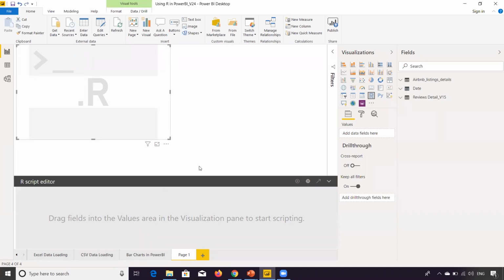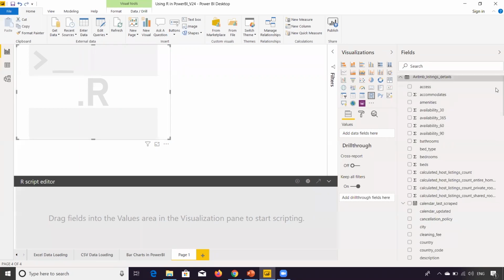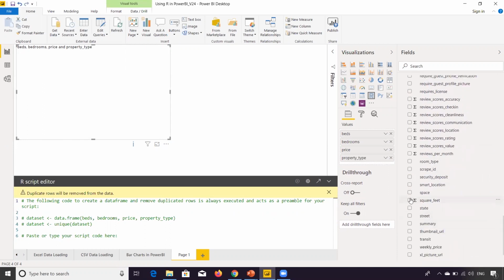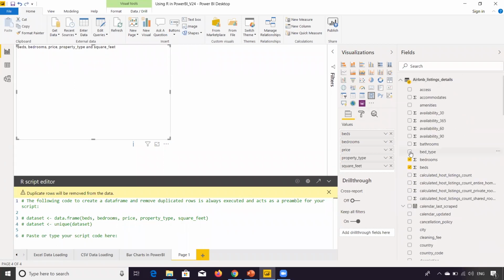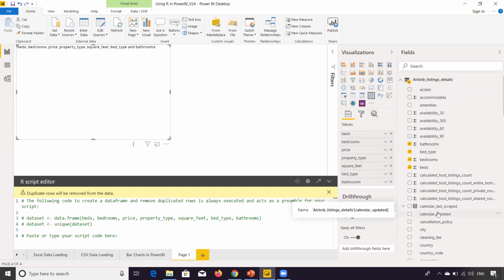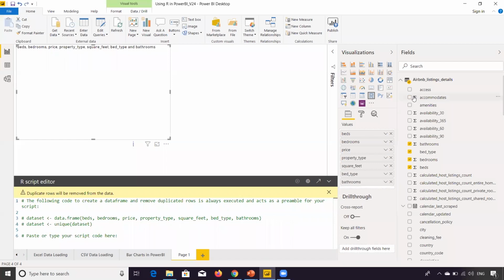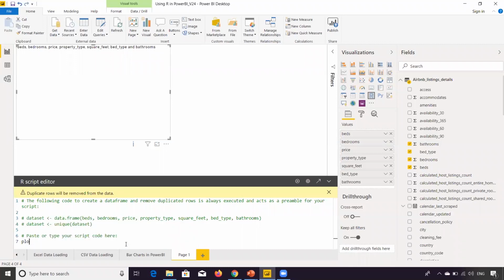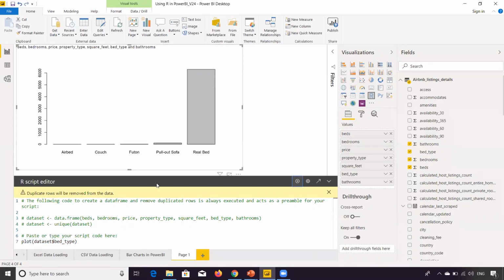Integrating R in Power BI (Part-2) | Best Power BI Course Tutorial For Beginners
Integrating R in Power BI (Part-2) | Best Power BI Course Tutorial For Beginners |Henry Harvin